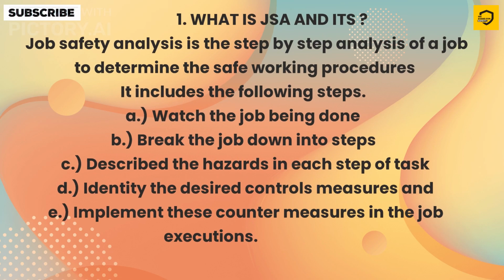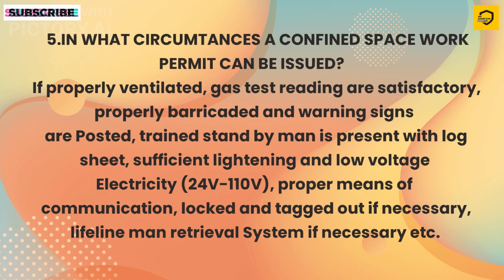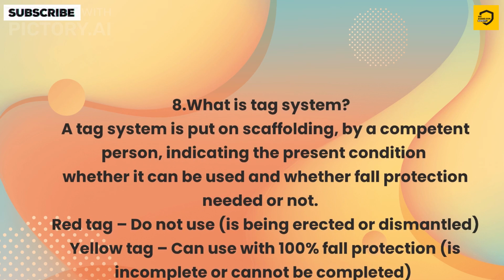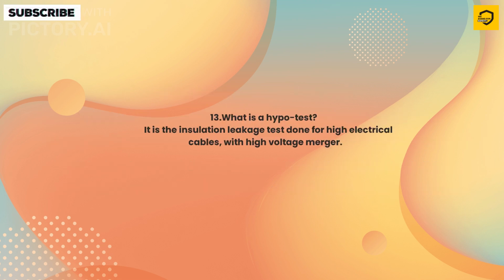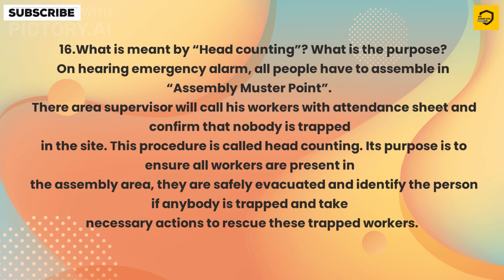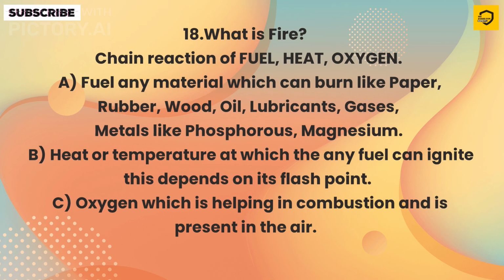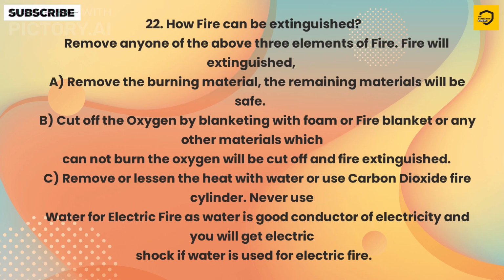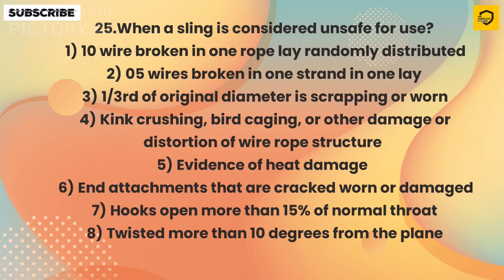SAFETY TIPS - Safety Officer Interview Qus & Ans - PART - 04.